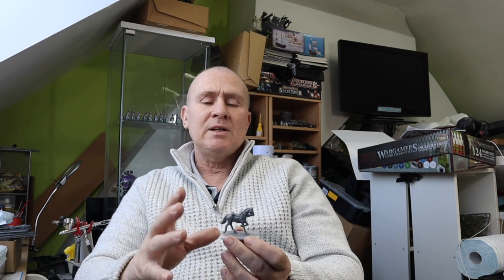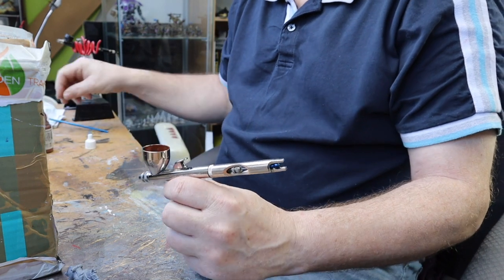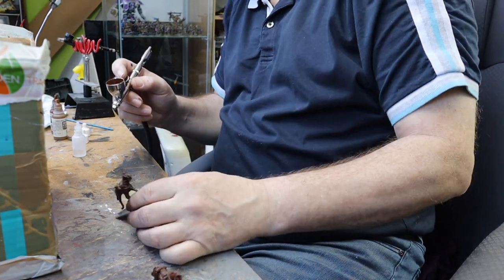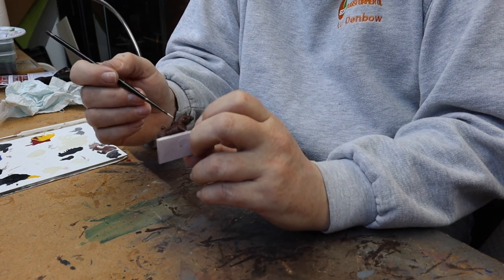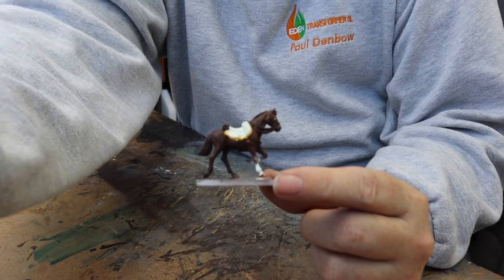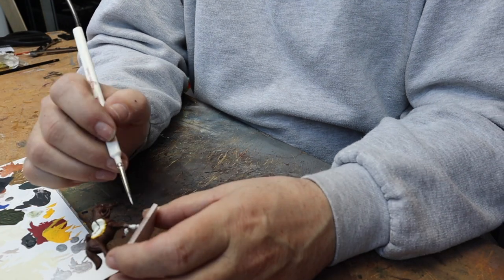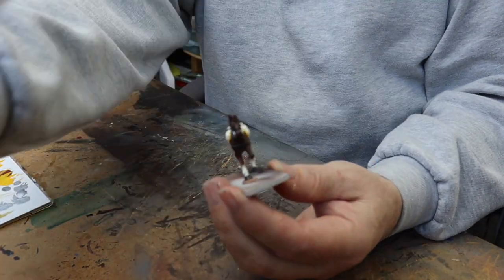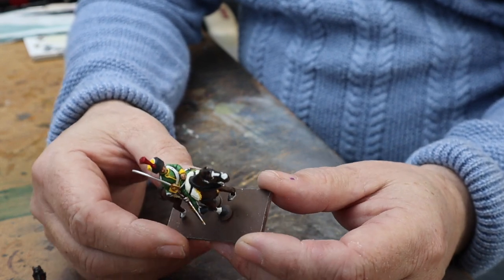How I Paint 28mm Napoleonic Blackpowder horses